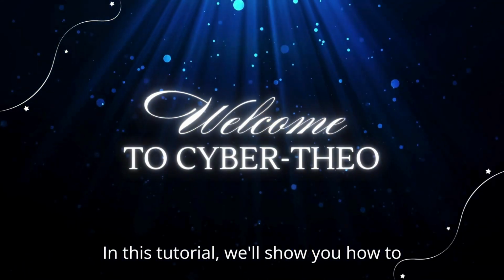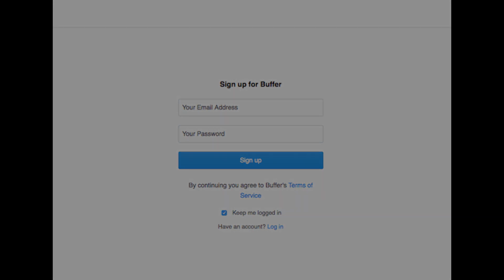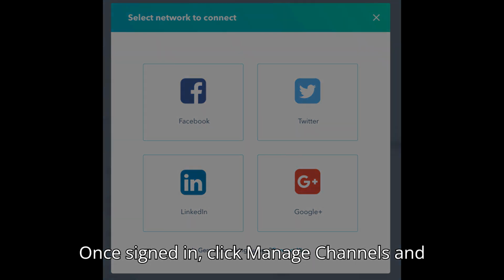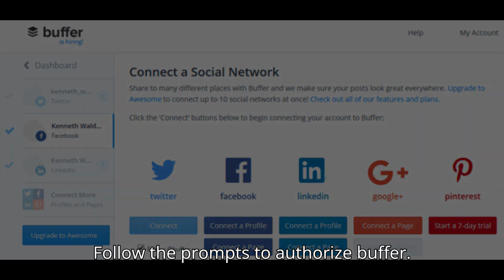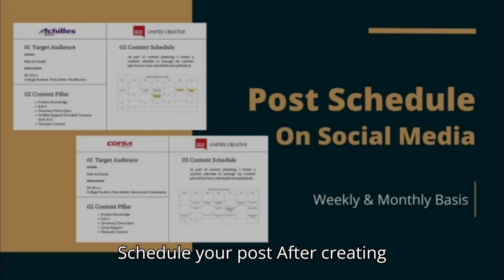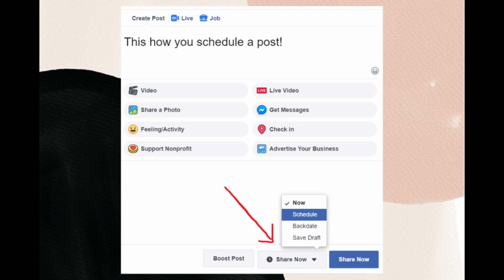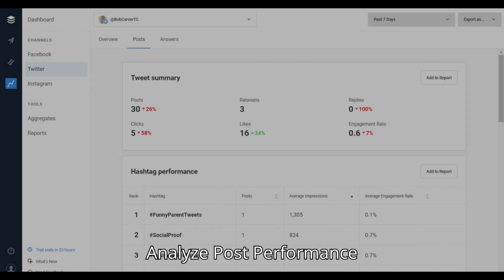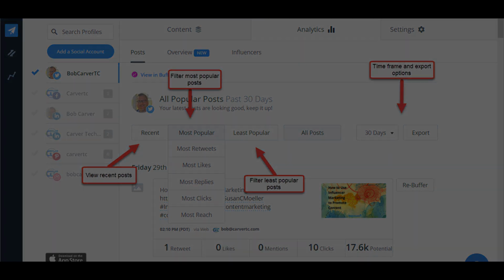Master Your Social Media Strategy with Buffer: A Step-By-Step Guide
In this Cyber-Theo tutorial, we guide you through the process of scheduling social media posts using Buffer. Learn how to create posts, schedule them, and manage your social media content more effectively.